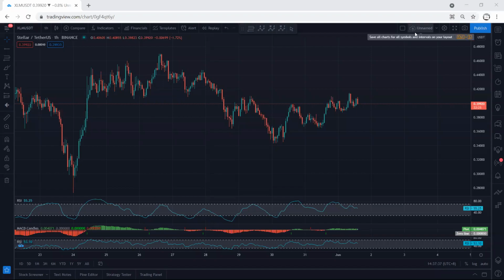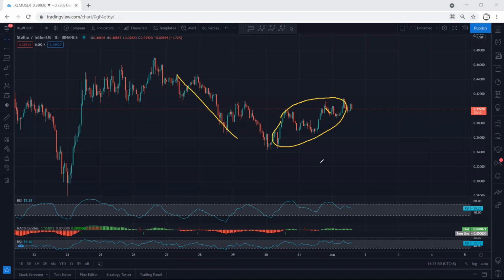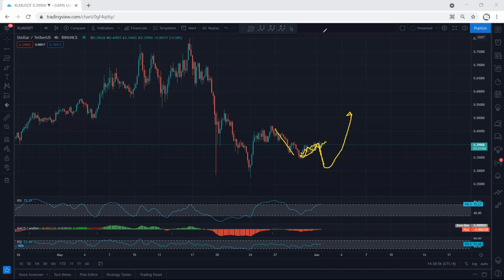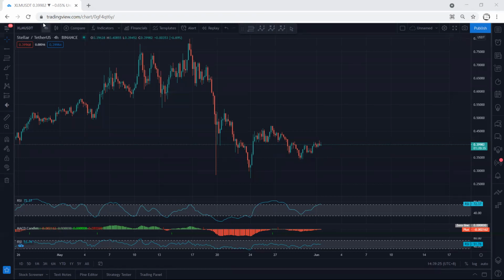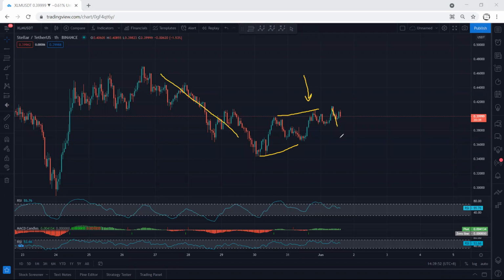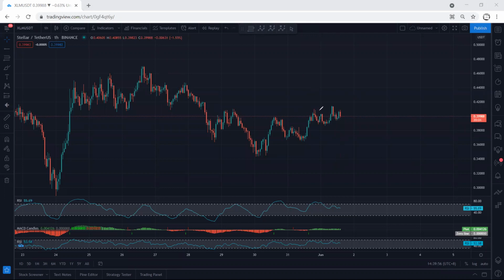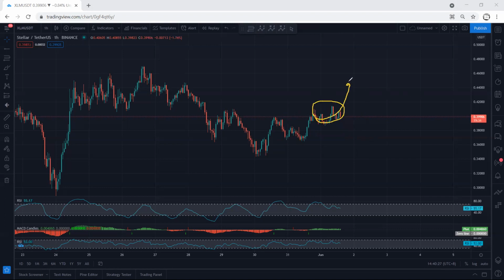XLM - Stellar Technical Analysis for June 1, 2021 - XLM